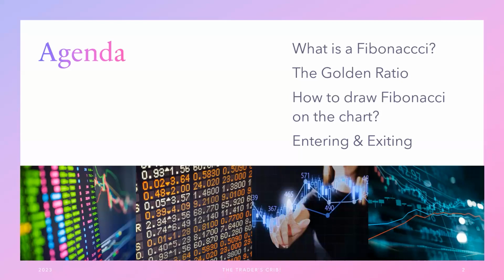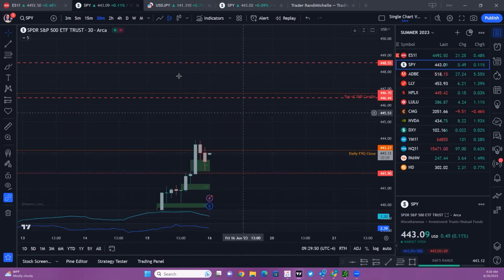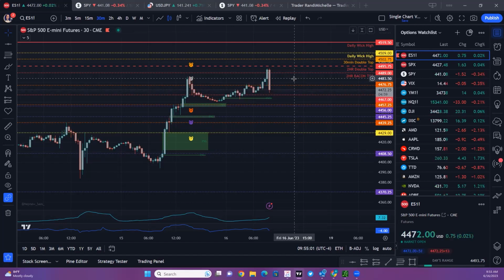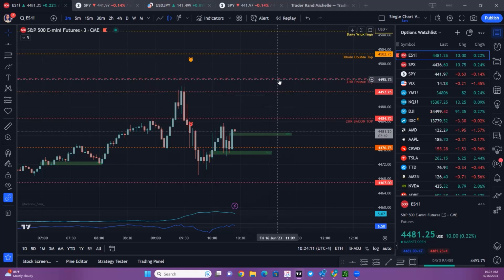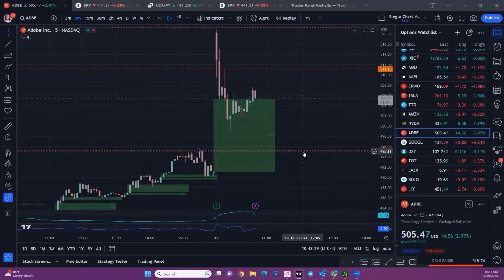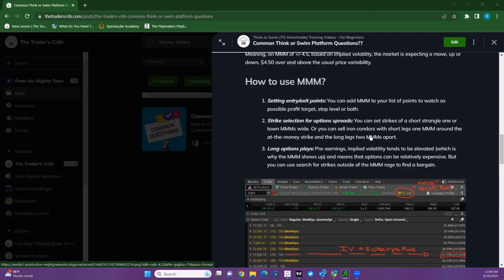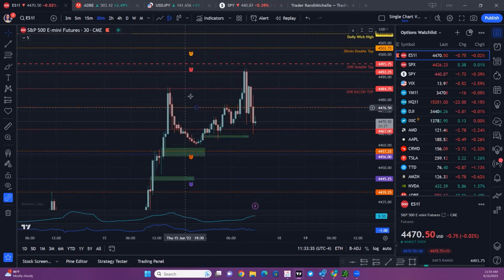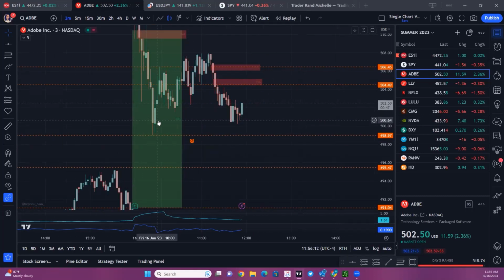Free Fridays: Fibonacci Trading June 16 2023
This Friday, we covered how to use the Fibonacci Retracement Tool in our Mini-Course! We Then traded the markets live together and looked at the details of entering Debit Spreads!